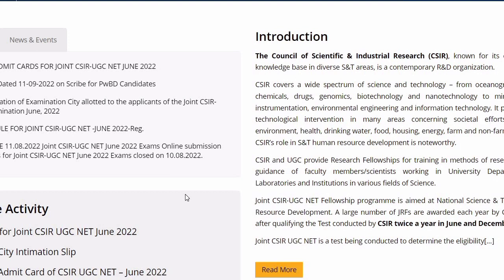HOW MANY STUDENTS WILL GET JRF AND LS || CSIR UGC NET 2022 IMPORTANT INFORMATION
Hey everyone welcome to bayo learning point